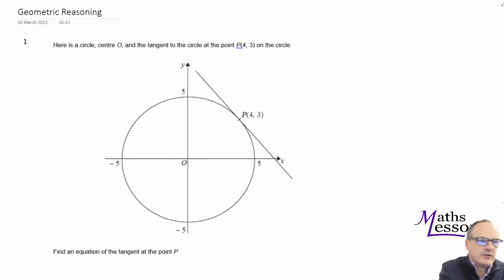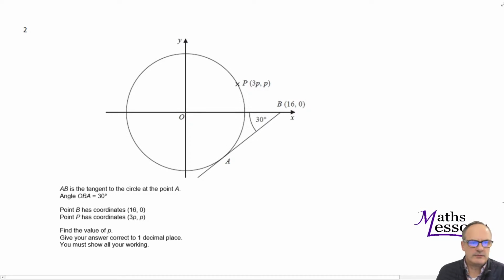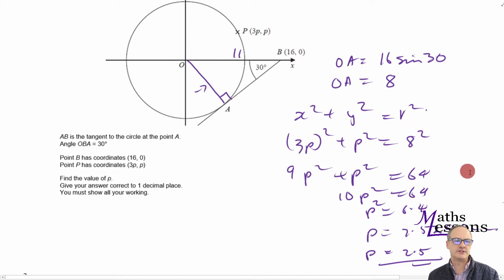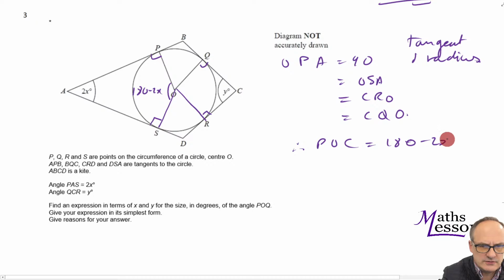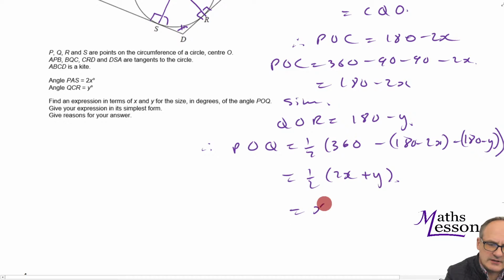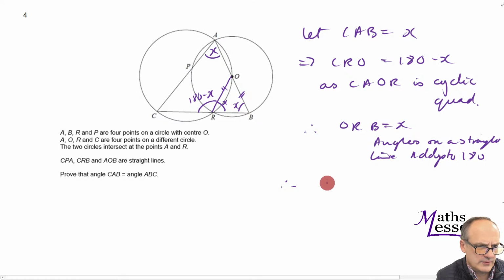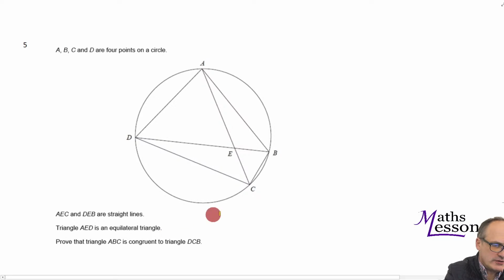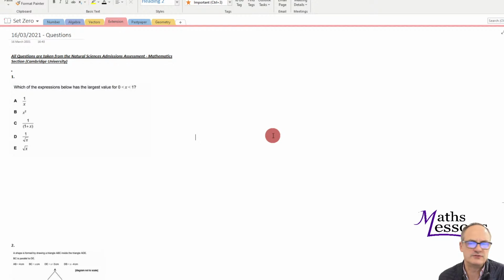Copy of Maths Set Zero - The last question GCSE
For Year 10/11 who are aiming for grade 8/9 in GCSE, also maths students who want to prepare for A level or IB HL.

The theme for today is Geometric Reasoning